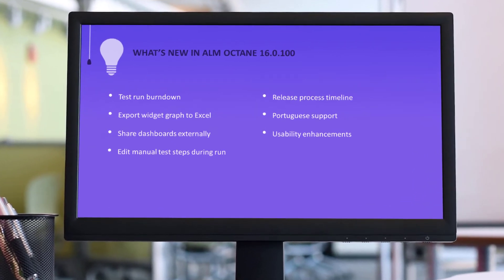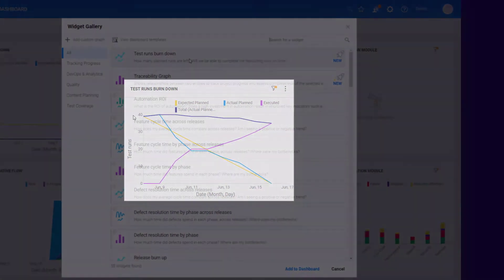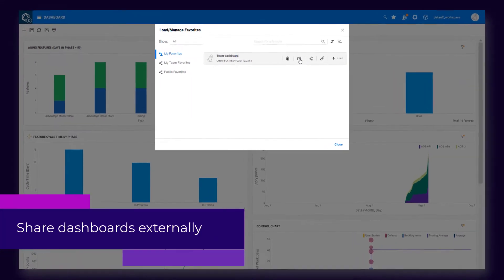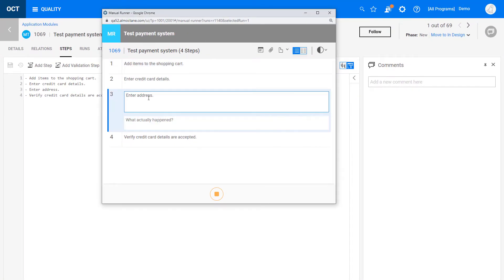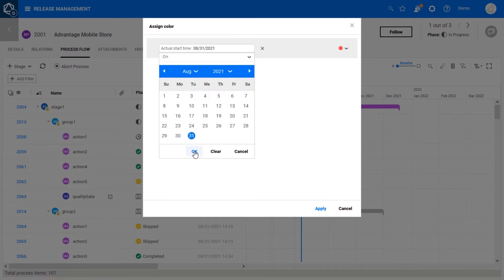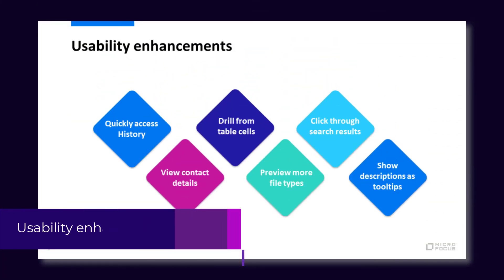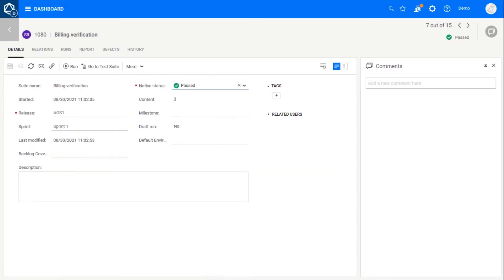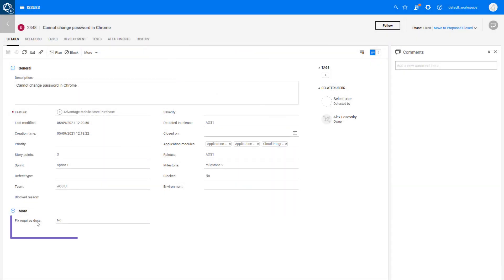What's New in ALM Octane 16.0.100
This video presents some of the new and enhanced features included in ALM Octane 16.0.100